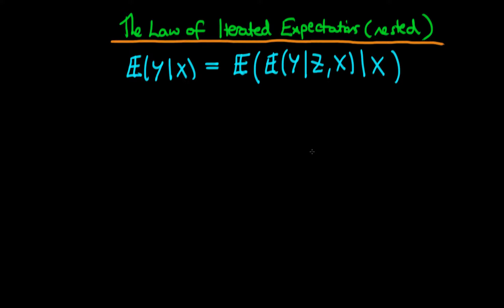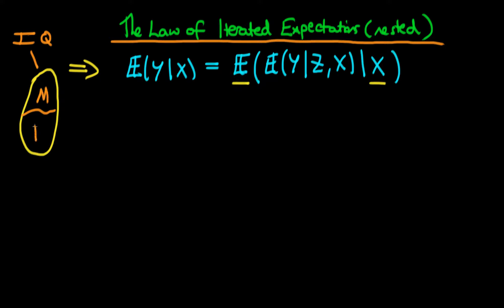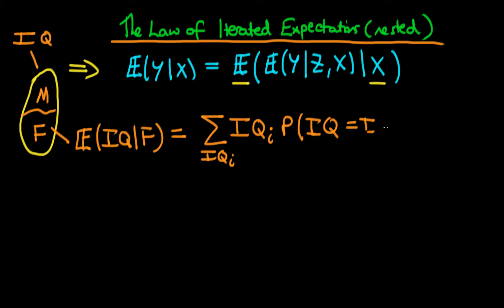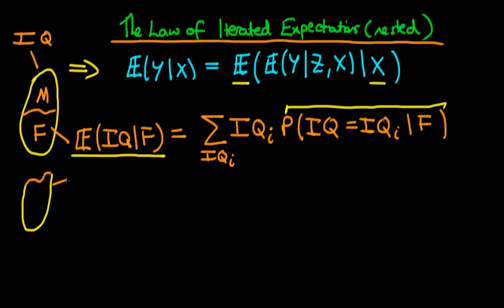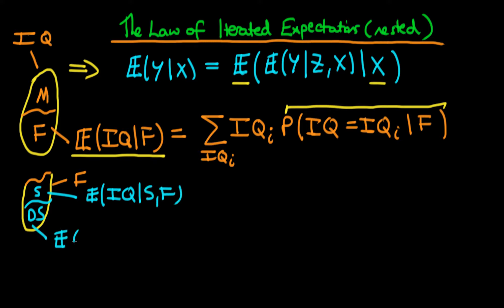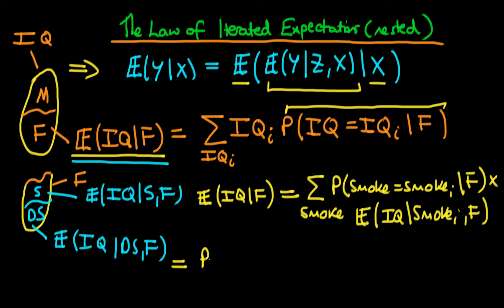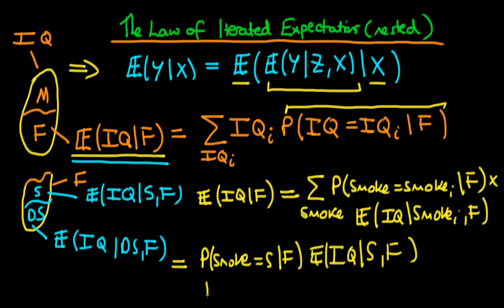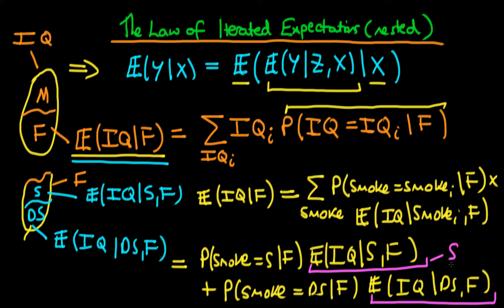70 - The Law of Iterated Expectations: introduction to nested form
This video provides some intuition behind the law of iterated expectations in its nested form.